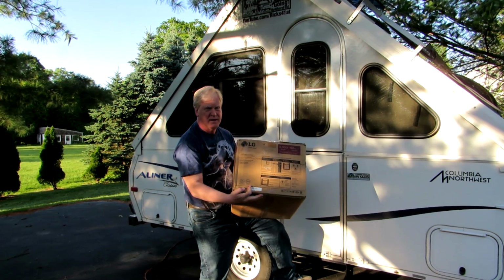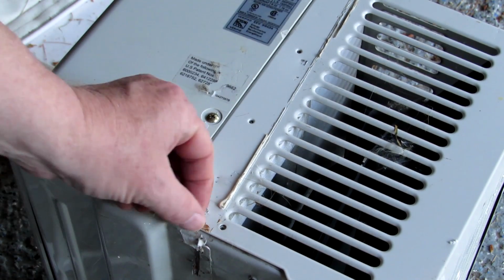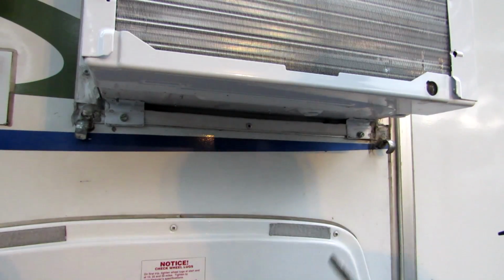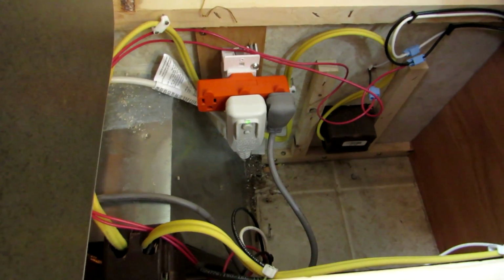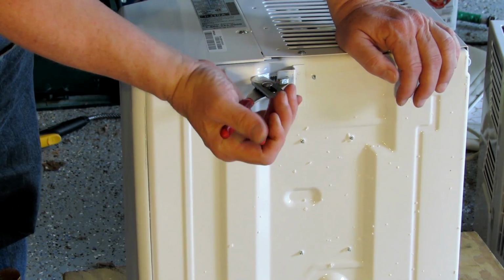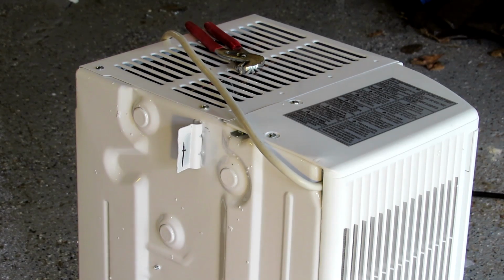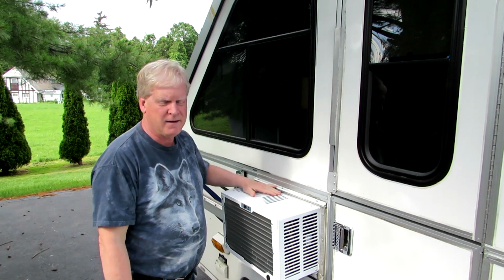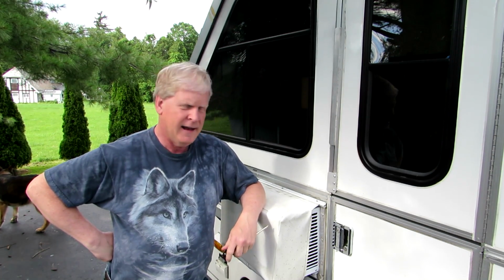Replacing the Air Conditioner in the Aliner Aframe Popup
This is replacement #2, and I have a alternative way to do it so its easier. A/C will not last if you take the back woods roads. Potholes and rough roads shake the coolant right out of the poor little bastards !!

and the Youtube Creators Library of Music